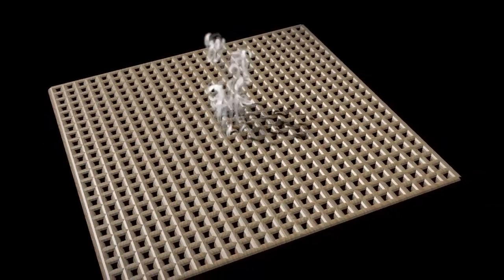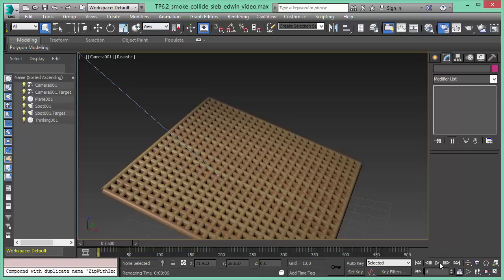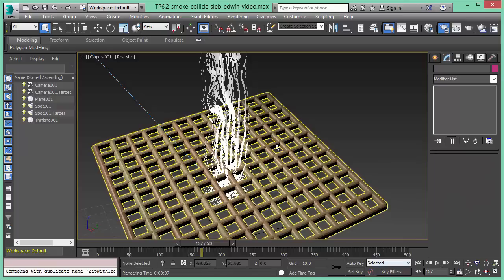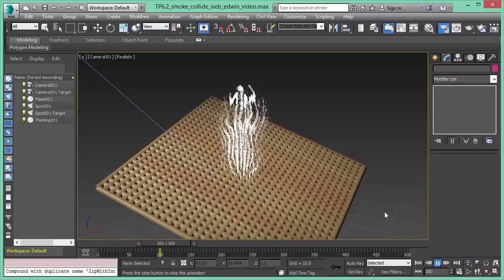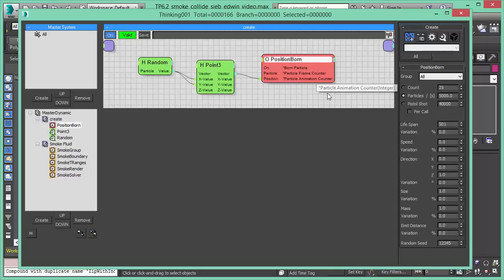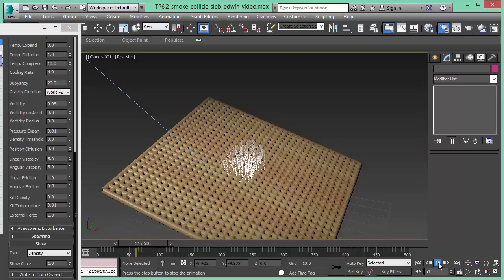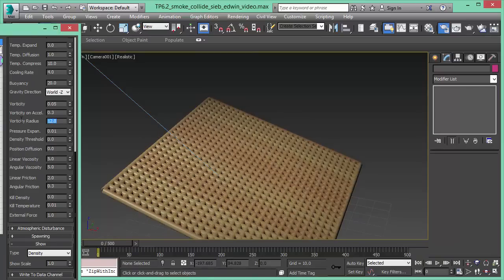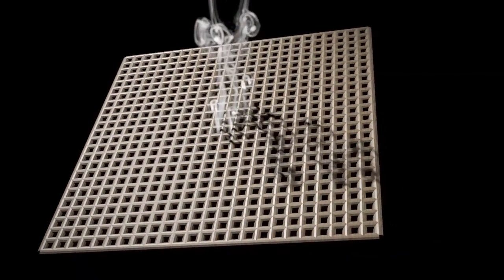thinkingParticles Subscription Drop 2 Smoke Sieve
This is thinkingParticles 6.2 (Subscription Drop 2). In this video we discuss the additions we have made to the Smoke Sieve Operator node.

- the smoke fluid FX hyvrid: fume effects in thinkingParticles 6.2
- scene: mesh object (sieve/ fine grid) , light, camera.
- fume effects through the grid -- it's working!
- hard time if creating with grid-based solver: fine raster adjustment to simulate the fumes is tough work - costs loads of memory and rendering time!
- with SD2, new smokeSolver is a water-based system, uses particles and has a hybrid approach where grid helps to stabilize and help in rendering.
- adjust grid raster size and u will see the actual smoke effects changing; no need to do a sim pass; no need extra hard drive!
- instant real time effects in TP6.
- finer raster super tiny and smoke and fume effects still works! Amazing power!
- fine details are workable and captured as well.
- no memory needed.
- master setup is simple: 3:24
- smoke operators for smoke behaviour, colors and solver itself.
- full control over fume effects: eg. adjust linear viscosity changes fluid behaviour. When it is reduced - more coarser smoke.
- change friction section: halts fume and mix them up faster - more whirls.
- real time feedback!
- influence radius : increase radius, view the effects instantly, reaches much further and totally different smoke whirls.
- finalRender, Scanline or  any other renderer can be used in 3ds Max.
thinkingParticles6 Subscription Drop 2 comes packed with advanced, new features that expands on the ever growing possibilities of visual effects for thinkingParticles.

FX artists can now explore new ways of handling compressible fluid effects like smoke and gas. In addition to simulating gas flows efficiently in a physically realistic way, thinkingParticles 6.2 is now build with an amazing feature that renders such gaseous effects like smoke, clouds and fire.

This release is not only about advanced new features, many bug-fixes and workflow enhancements have also been added as part of your tool sets.

Subscription users can fully enjoy the benefit of continuous upgrades and new features that will show up as they become realized.

Click for more information and to purchase thinkingParticles 6 (scroll down to see the powerful new features)

Cebas offers proprietary solutions for VFX studios and visualization design companies, including GPU hybrid rendering for large graphic data.